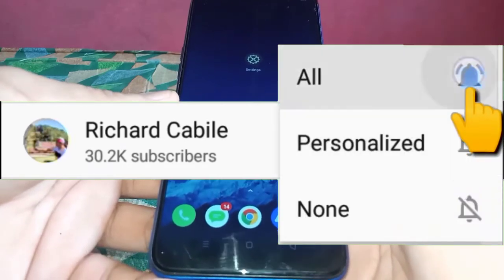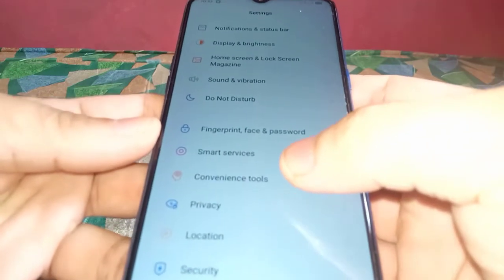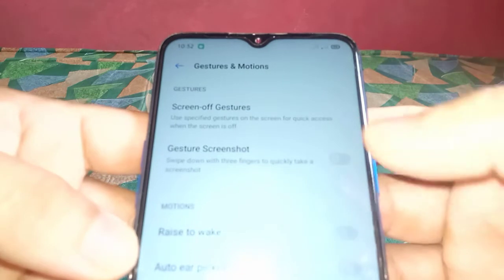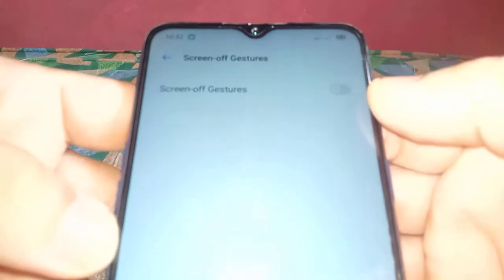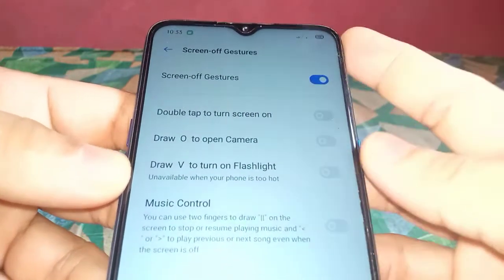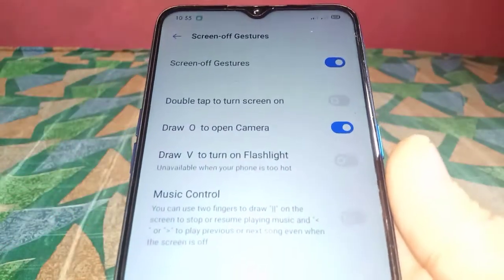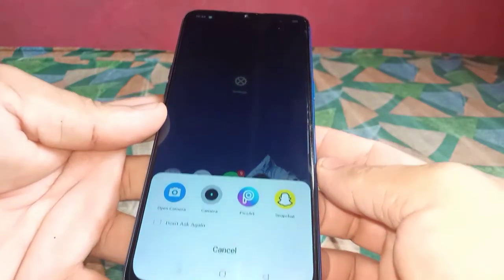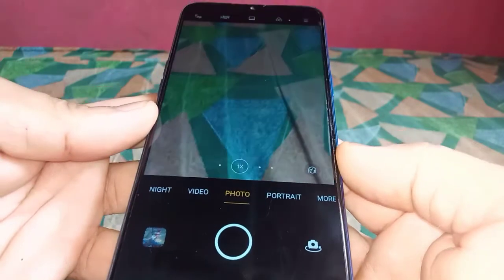How to Enable Draw 0 to Open Camera even when the Screen is OFF in Realme 5 | Screen-off Gestures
Do you want to enable draw 0 to open camera in Realme 5 mobile phone.  In this tutorial I will teach you how to enable draw 0 to open camera in Realme 5.

Thanks...